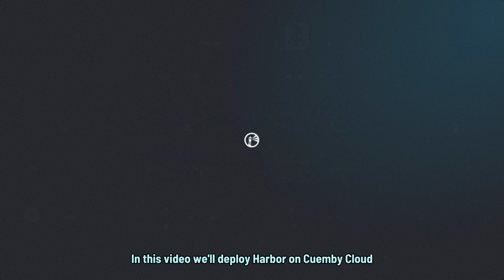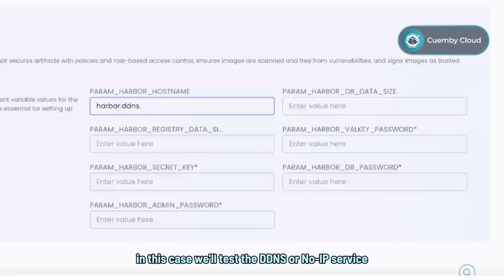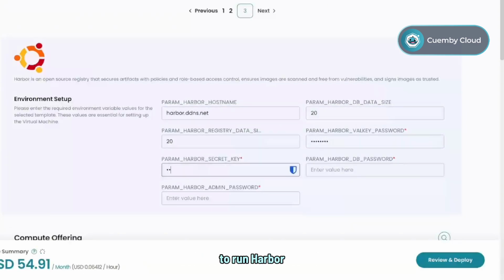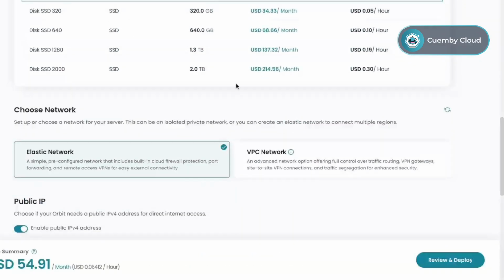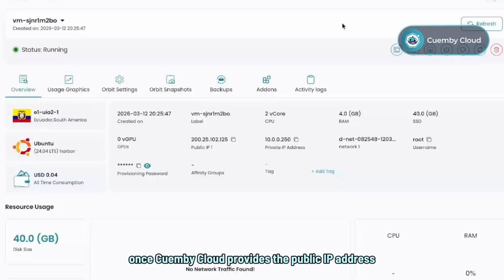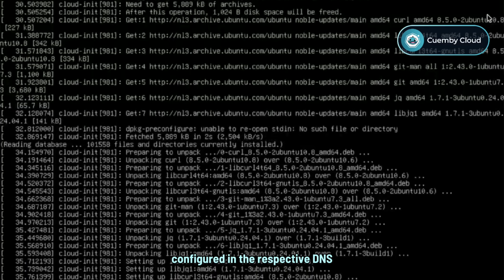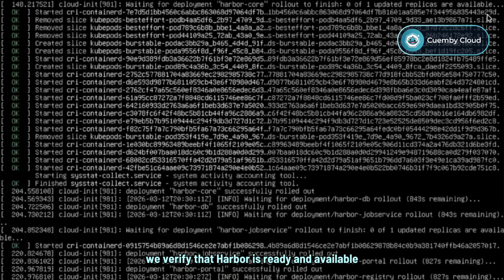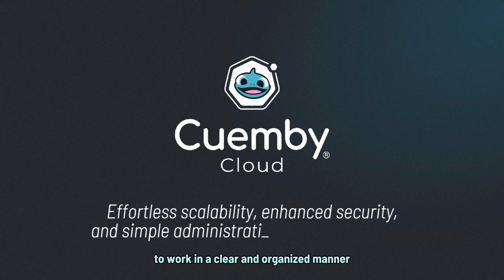Deploy Harbor for Secure Image and OCI Artifact Management | Marketplace | Cuemby Cloud Tutorial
In this tutorial, we show you how to deploy Harbor from the Cuemby Cloud Marketplace and get the environment ready to manage container images and OCI artifacts in a more secure and centralized way. You will see how to select the Harbor image, configure key variables such as the hostname, define passwords, adjust compute and storage resources, and review important networking and backup settings before launching the deployment. You will also see how to map the public IP to a dynamic DNS record to validate registry access and confirm that Harbor is operational and ready to publish and manage artifacts with a clearer foundation for connectivity, continuity, and control. Harbor is officially described as an open-source registry for securing artifacts with policies and role-based access control, and Harbor supports vulnerability scanning for artifacts through its scanner integrations.

Useful links